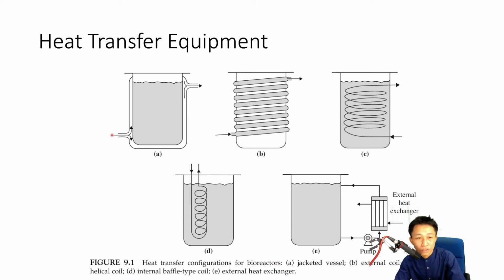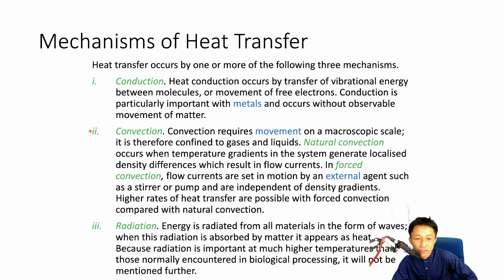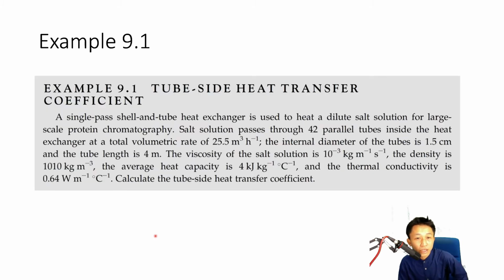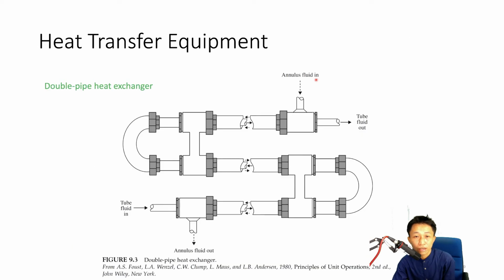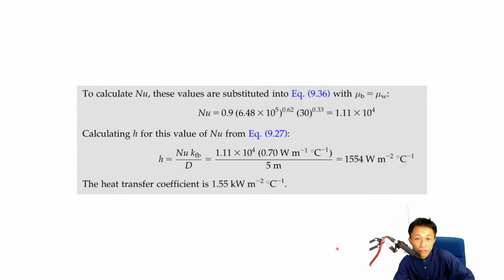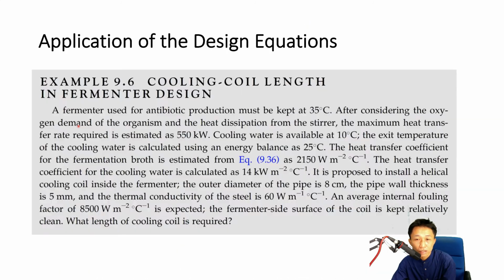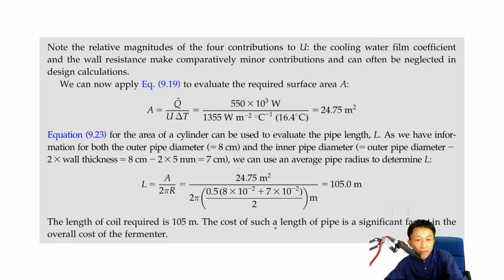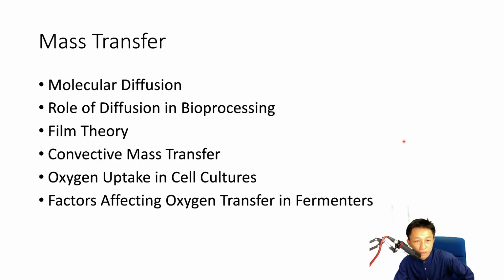1304 463 | Lecture3 Heat Transfer inside Bioreactors | Bioreactor Engineering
พูดภาษาอังกฤษนะครับ